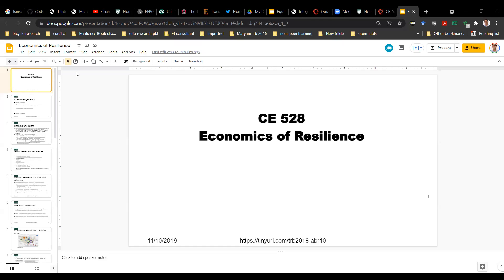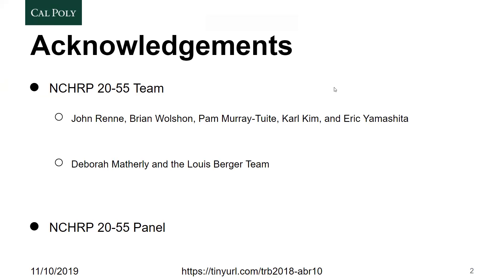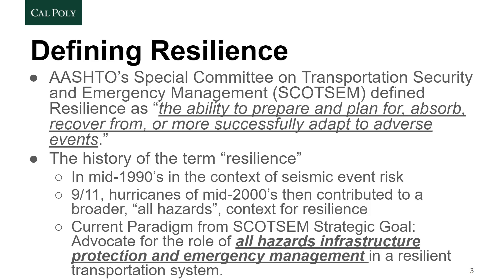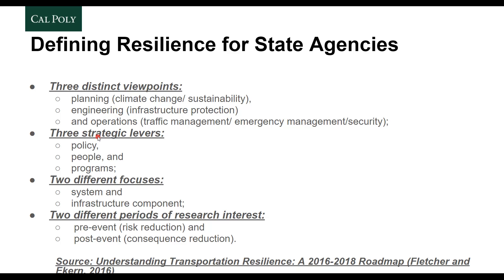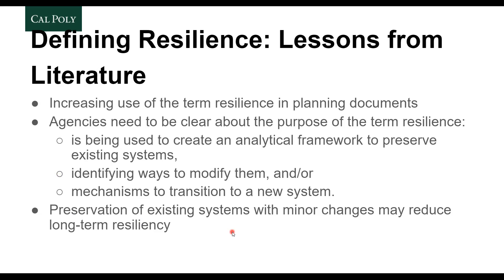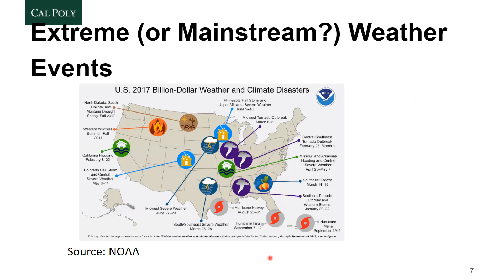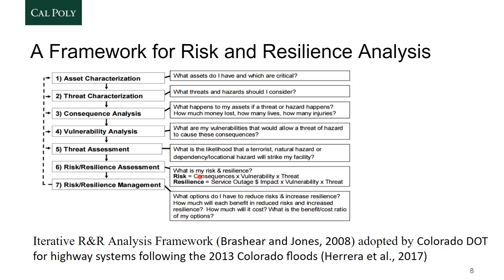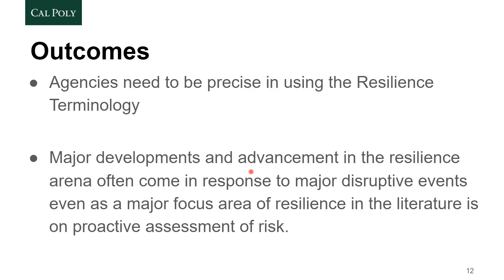CE 528 Economics of Resilience (General Discussion) 12/01/2021